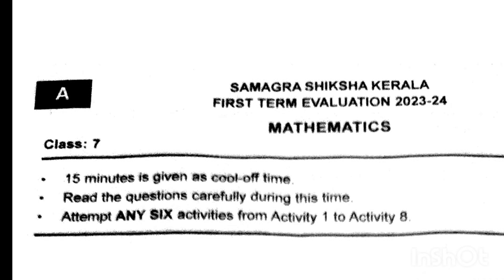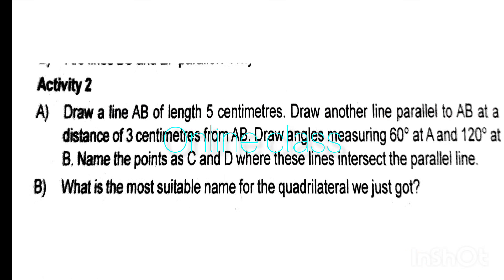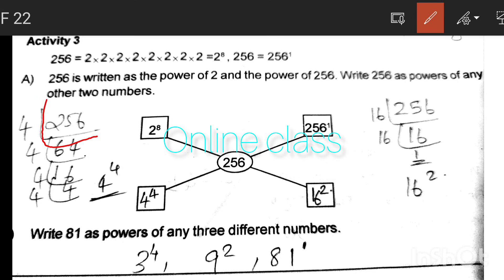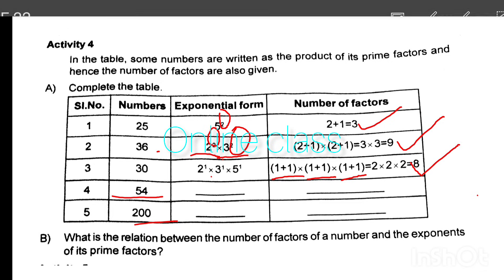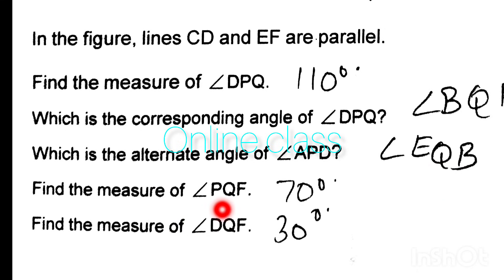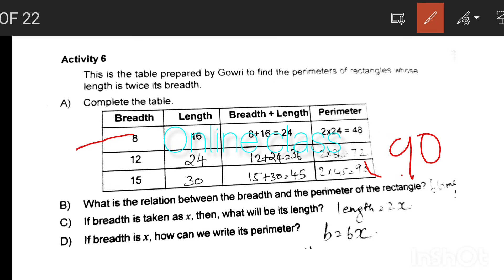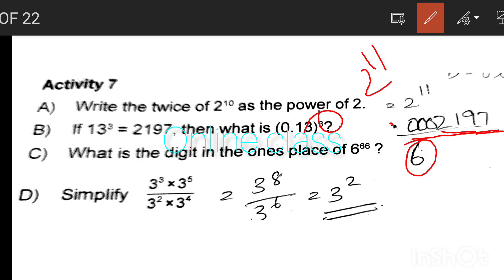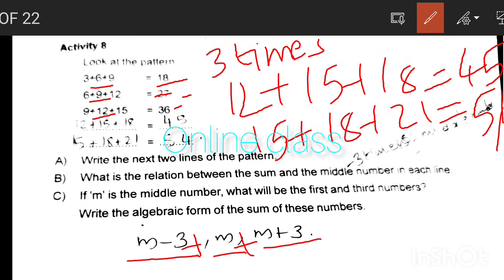class 7 maths onam exam question paper 2023-24 answer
class7mathsonamexamquestionpaper2023-24answer

class7mathsonamexamquestion paper2023
class 7 maths onam exam question paper 2022

class 7 maths onamexam question paper 2022-23 answe
class 7 maths onam exam question paper 2017-18

class 7 maths onamexam question paper 2021-22
class 7 maths onamexam question paper2016-17

class 7 maths onamexam question paper 2018-19
class 7 maths onam exam question paper 2022 answer malayalam medium
class 7 maths onam exam question paper